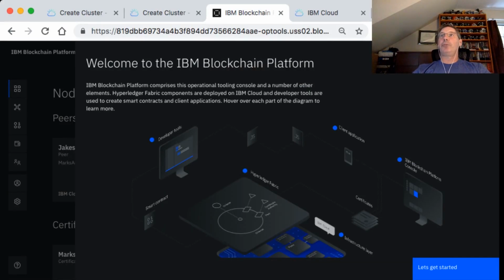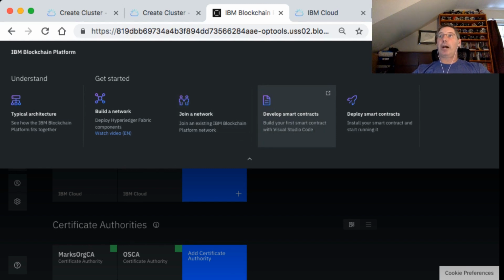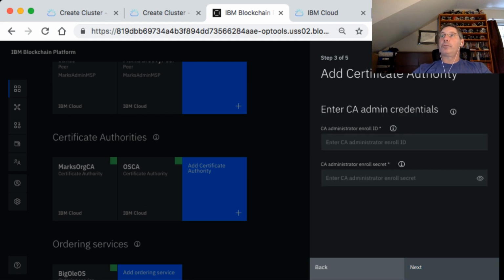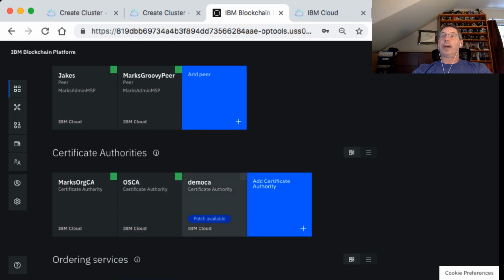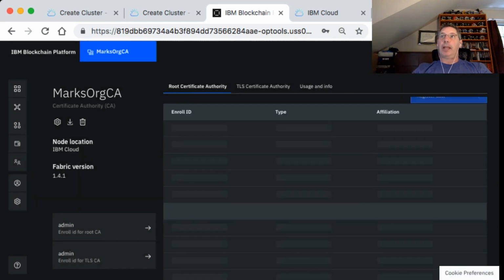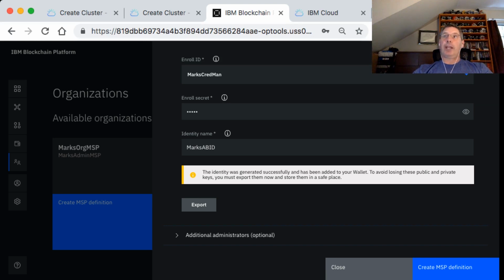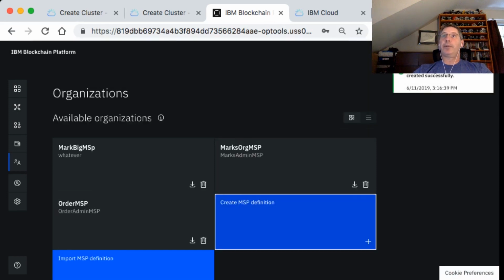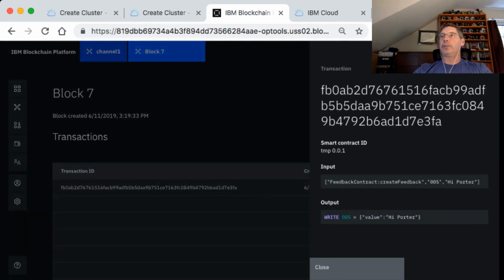Fabric Demo on IBM Blockchain Cloud – I